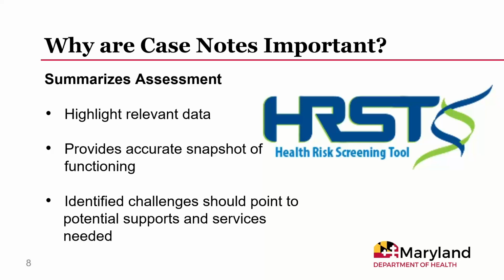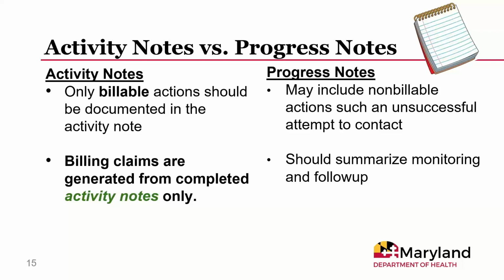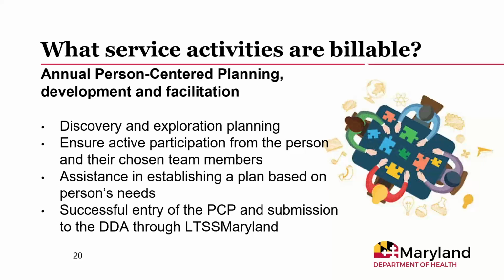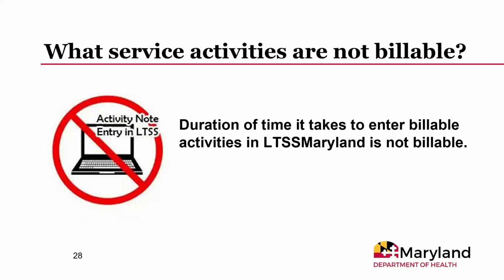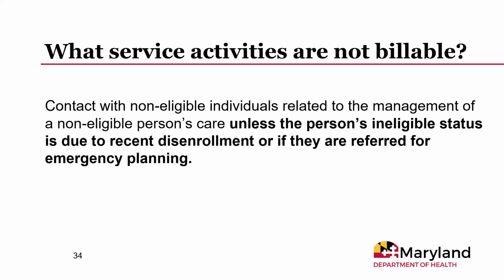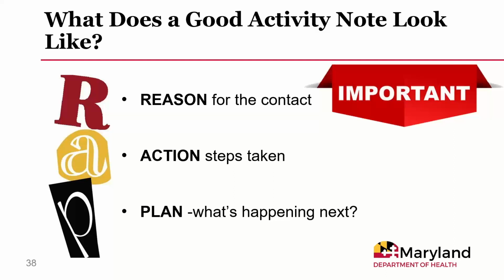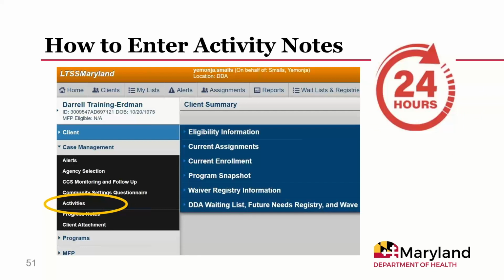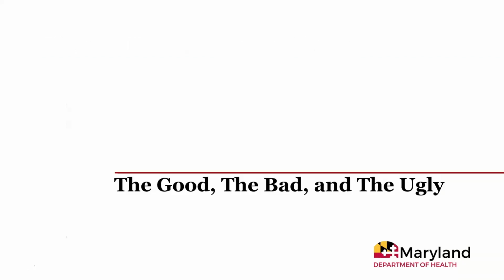MD TCM Training Series Case Notes 722 1